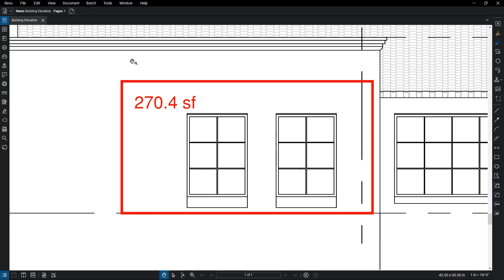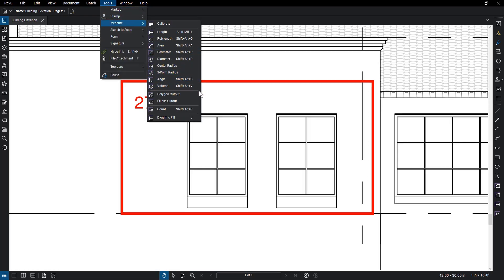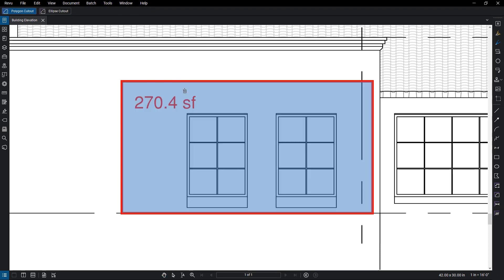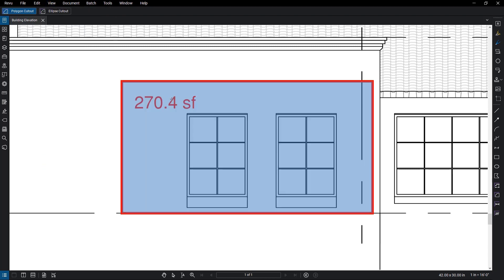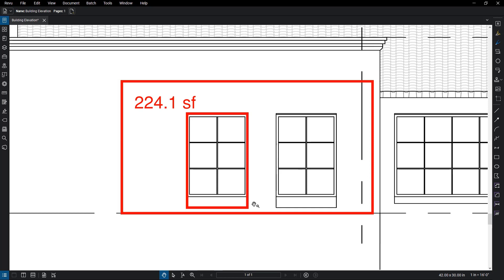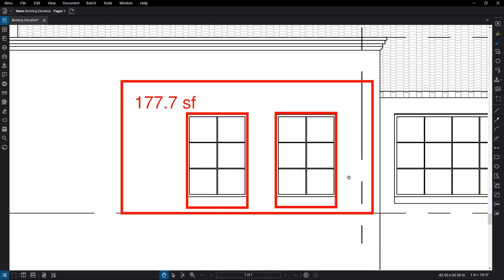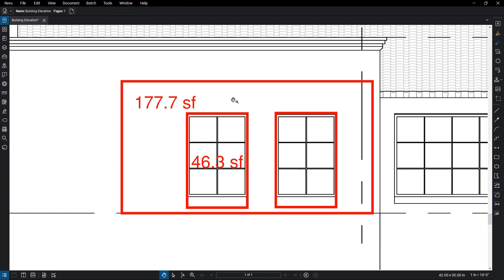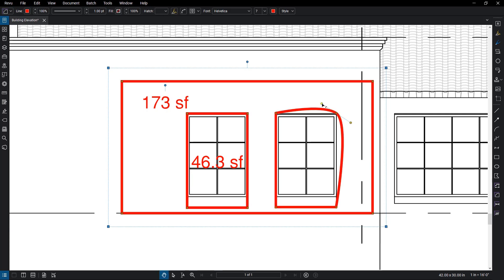Measure Cutouts in Revu (v.18, 19, 20)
Remove areas from an existing area or volume measurement to create more accurate measurements.